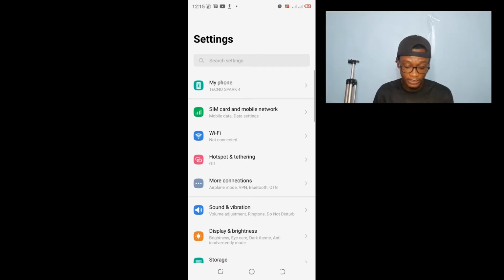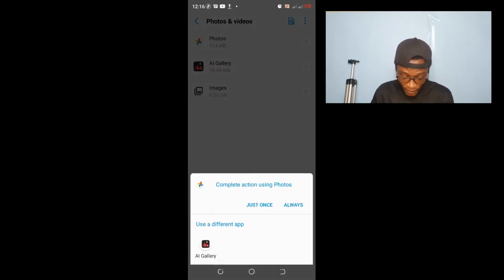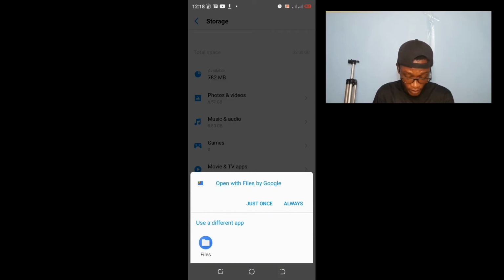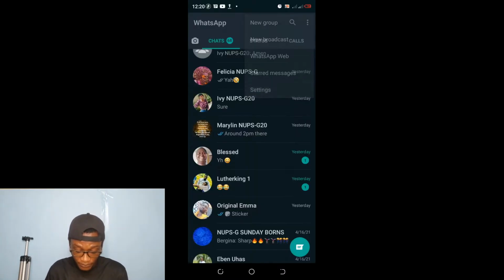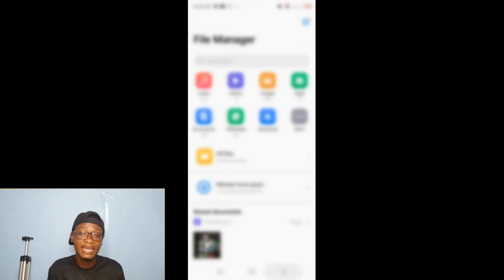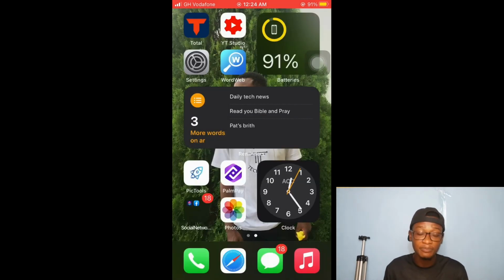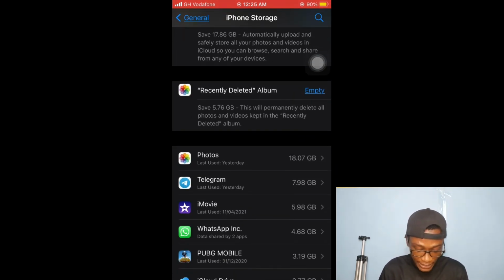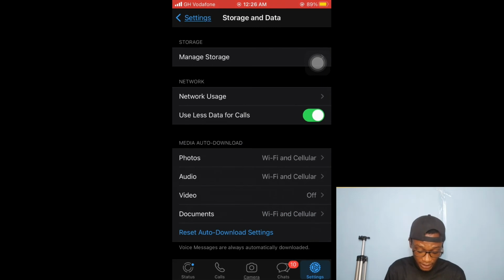How To Free Up More Space on Your Phone ( Android and iPhone)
A lot more people complain about their phones having some few spaces left. So in this video, I took my time to come up with some ideas to how to free some storage space on our mobile phones both iPhone and android. You can follow the process for more details.
0:00 intro
1:40 1st method for android
2:56 Cloud base app storage
5:00 uninstall unused apps
5:15 check for third party sharing apps like xender
6:00 free up space on WhatsApp
7:10 clear more files from file manager
9:25 deleting bloatware
9:50 1st method for iOS
12:10 delete unused files on WhatsApp

In general the channel comprise of this we need to know about the growing technology and also tips to help us secure and mange the technology we use. They include, phones, laptops and other tech news.